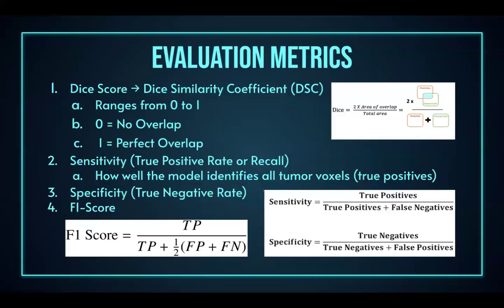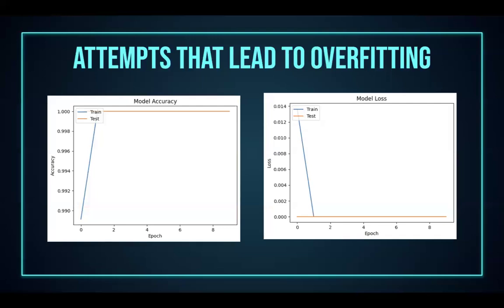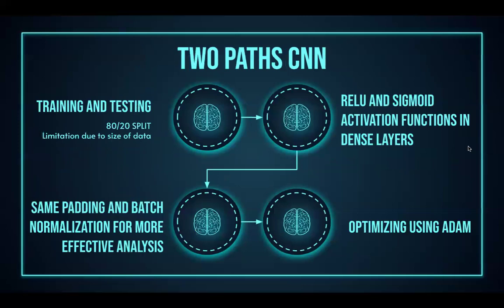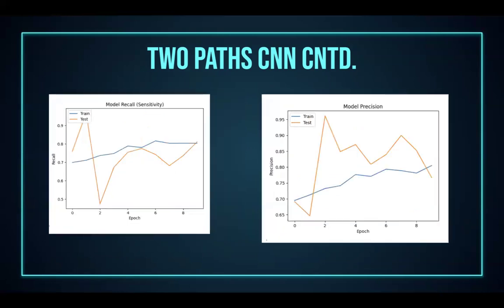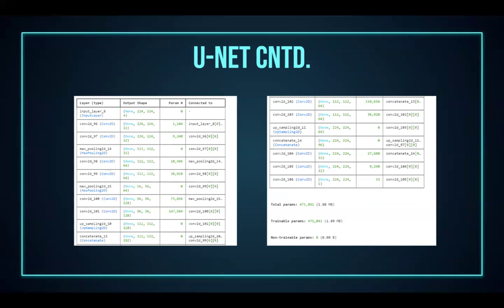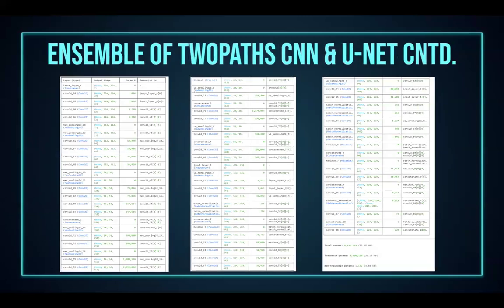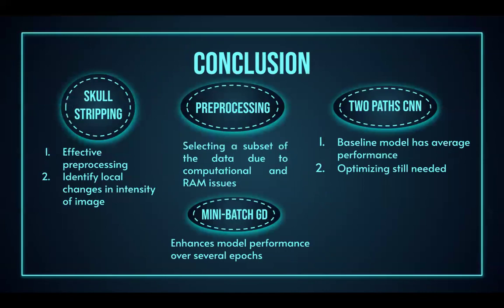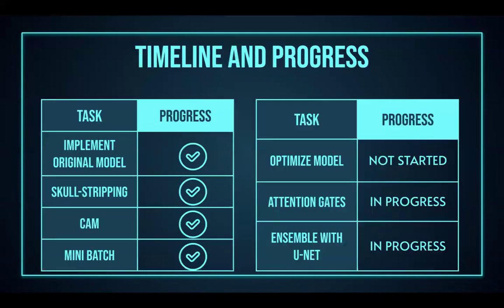Advanced Machine Learning - Milestone 2 Brain Tumor Segmentation